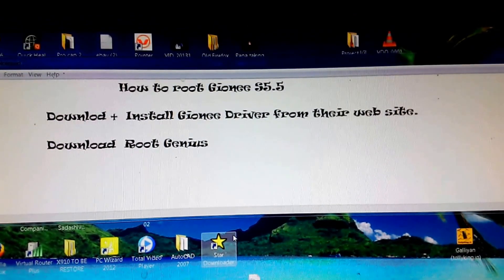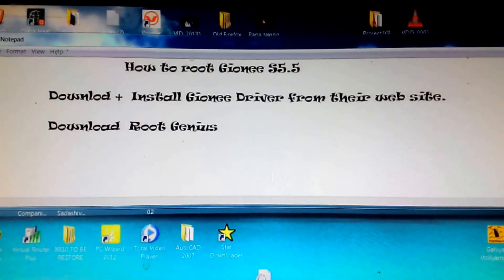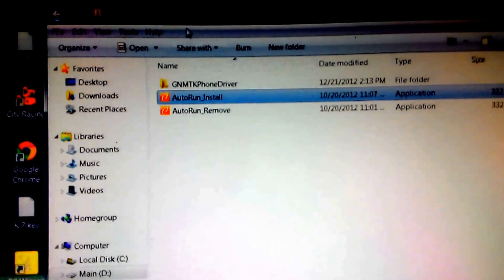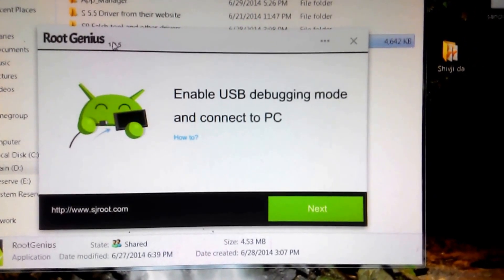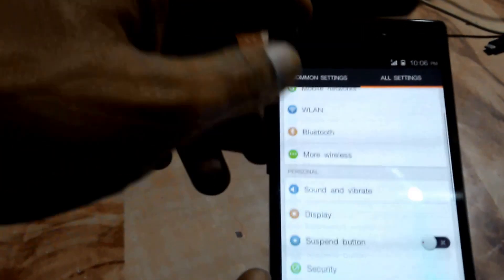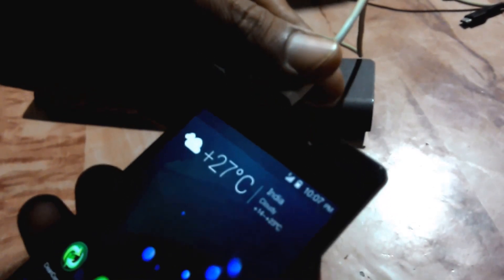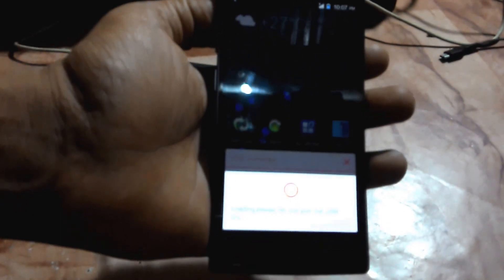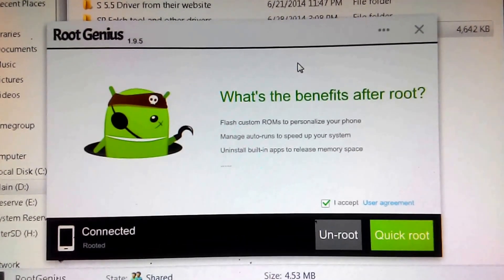How to root Gionee S5 5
ROOT   GIONEE S5.5  IN 4 Min.   If your phone is not detected than simply restart u r computer and it will work fine.